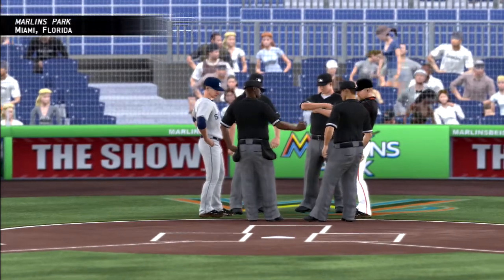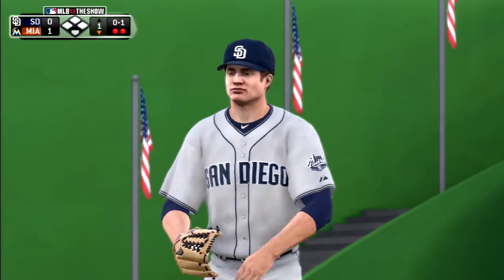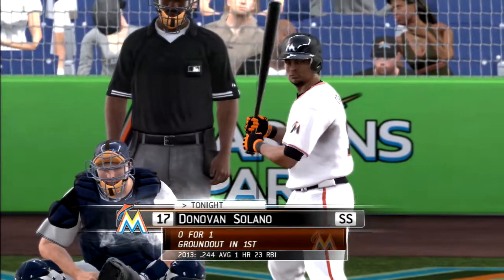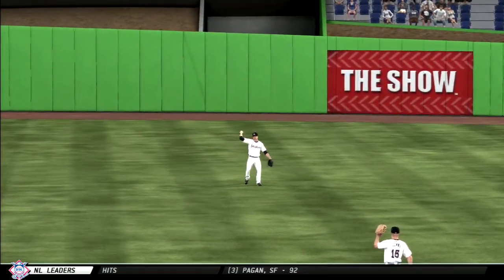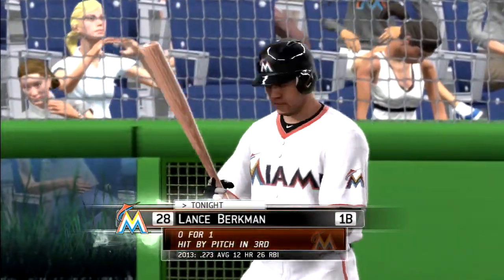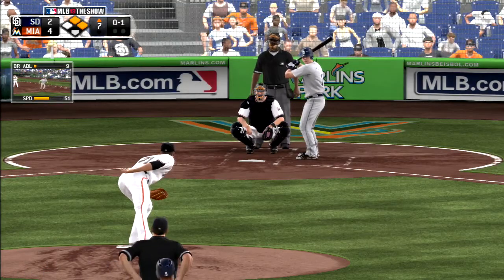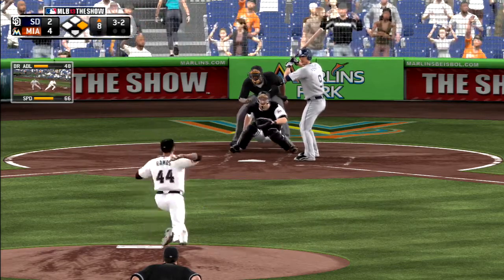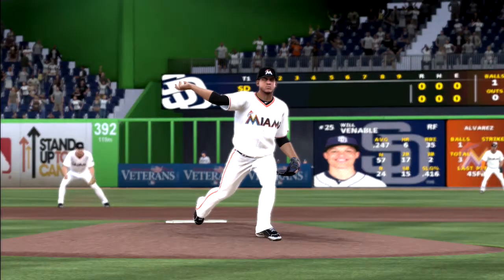MLB 13: The Show (PS3) (Miami Marlins Season) Game #80: SD @ MIA